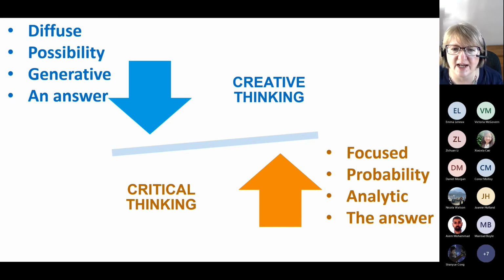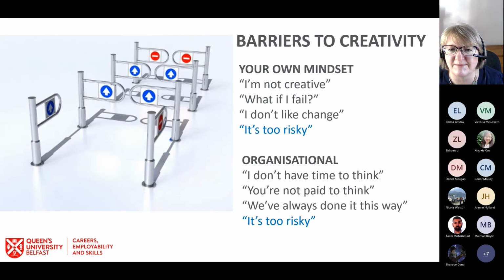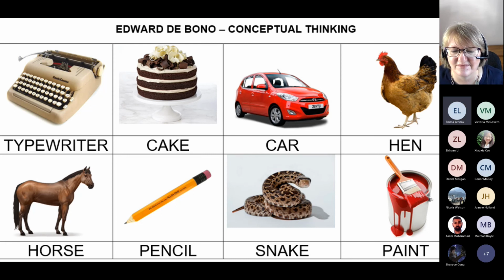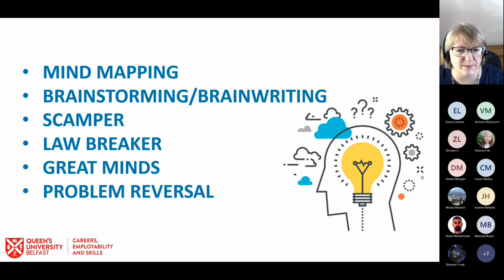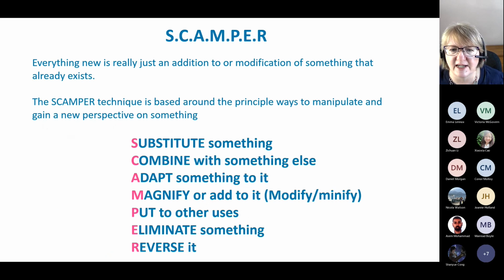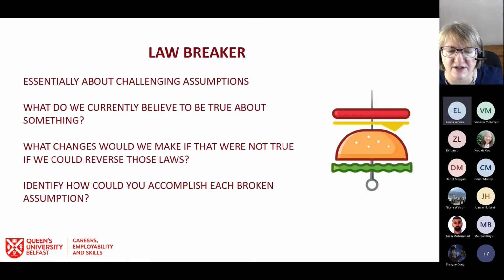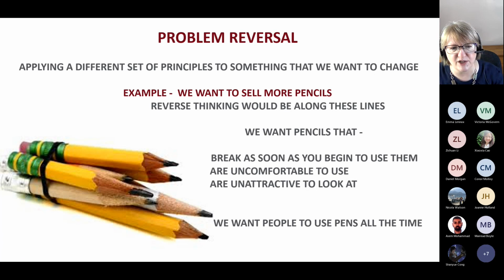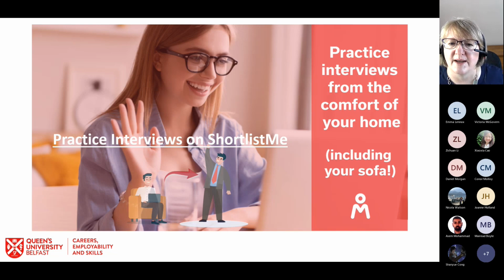Bitesized Skills Session: Thinking Creatively 2021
Catch up on the first of our bitesized skills sessions for this semester with Róisín Macartney, Development Officer in Queen's Careers Employability and Skills.

“Thinking Creatively” is about how we are all creative, but we can use tools and techniques to increase our creativity.  Using creative thinking will help you to solve problems and meet challenges.

Watch the video to find out how to flex those creative muscles.